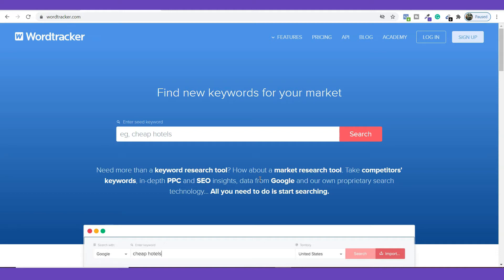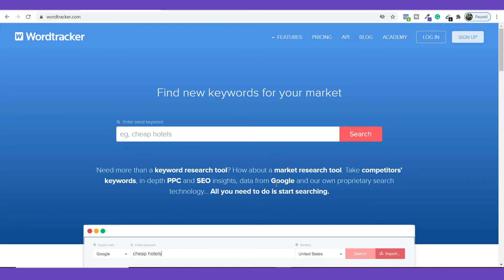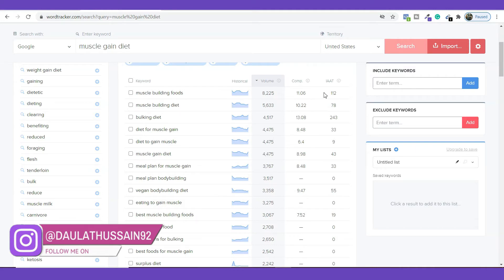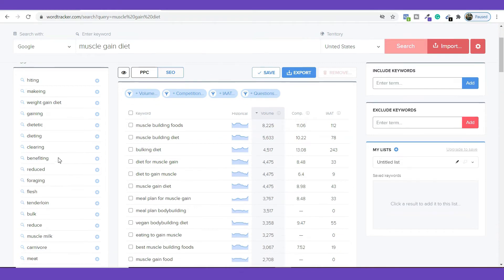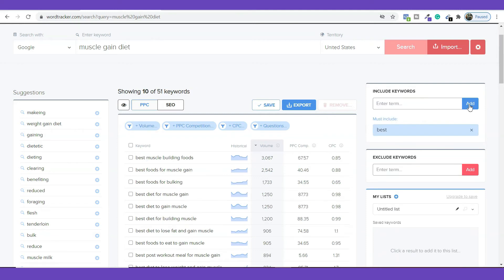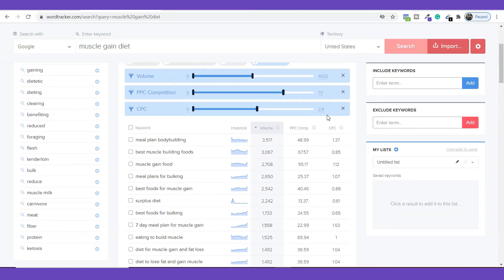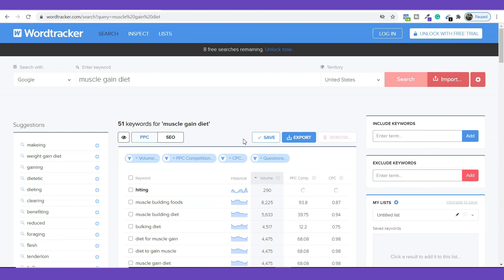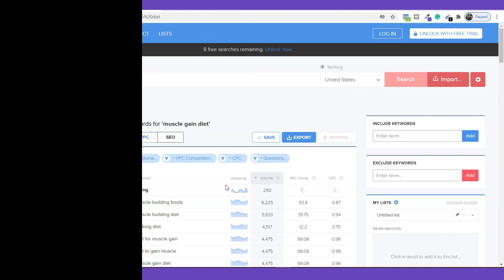WordTracker Free Keyword Research Tool For 2021 - Seo Tools WordTracker - How To Do Keyword Research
Get Complete Tutorial Of WordTracker​ Free KeyWords Research Tools. Find unlimited keywords​ for absolutely free with this amazing keyword research tool wordtracker.

Here In this video, you will find a complete tutorial of WordTracker Keyword research tools and along with that, you will find how to do a completive analysis of keywords in the WordTracker Keyword Research Tool.

Keywords on the basis of volume and competition with complete monthly analysis reports of every single keyword in this WordTracker Keywords Research Tool and improve your SEO​ Matric with